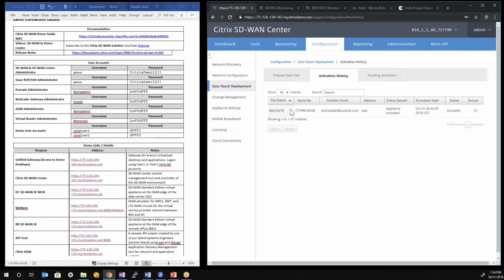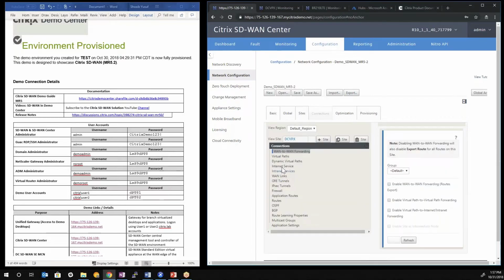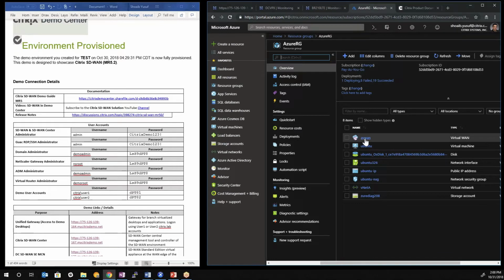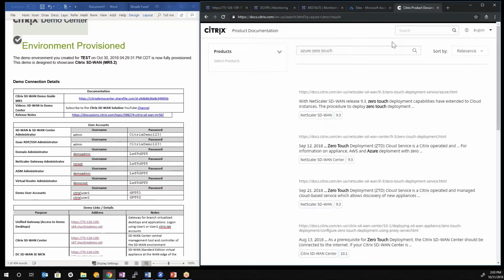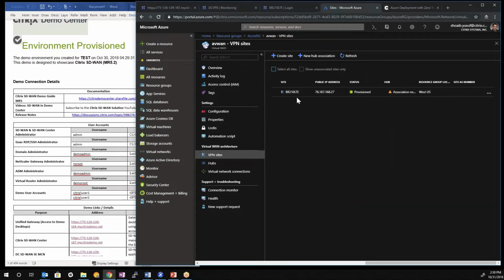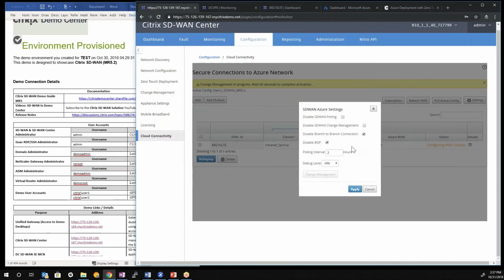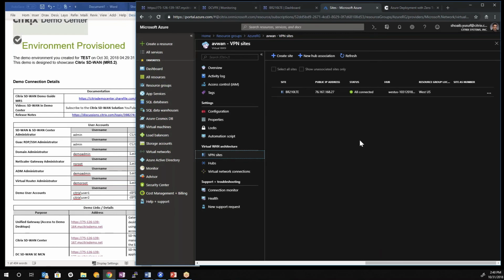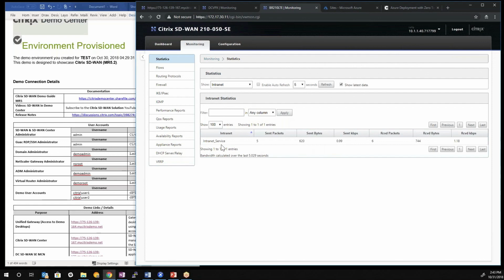Microsoft Azure Virtual WAN tunnel creation using Citrix SD-WAN (Demo Center MR5.2)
In this video we cover the deployment steps required to setup and configure Azure Virtual Virtual WAN with Citrix SD-WAN deployed sites using SD-WAN Center as a central management tool.  Citrix is a preferred partner enabling Enterprise adoption of Azure Virtual WAN service, providing a network management solution to ease adoption, simplify connectivity, and provide a centralized management tool for Azure to Branch tunnel creation and management.
One prerequisite to complete this demo setup is to have a already deployed SD-WAN deployment.  Reference the following video to accomplish that

1080p